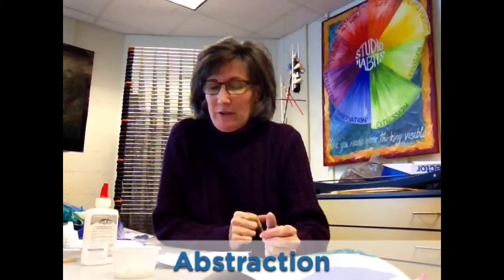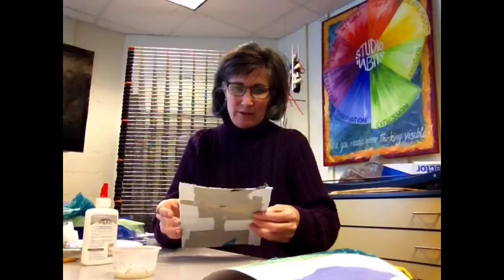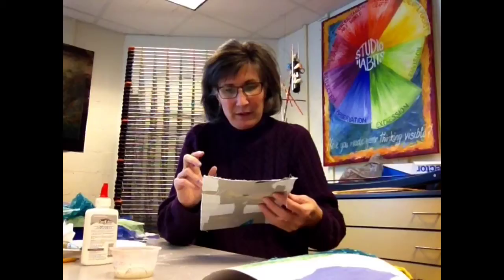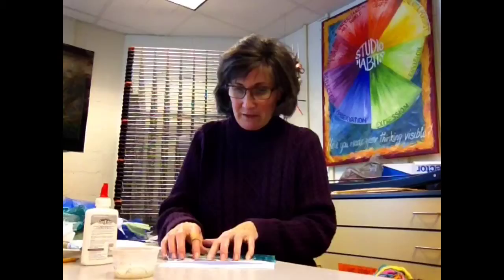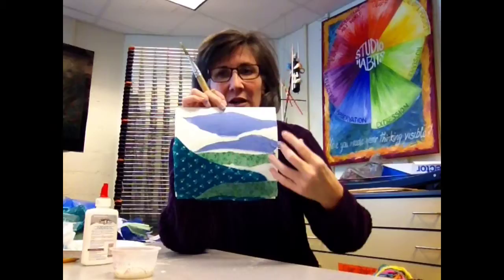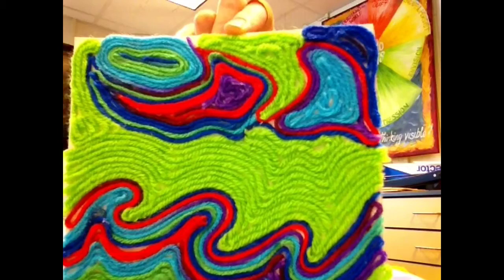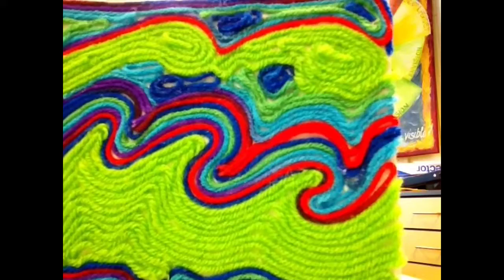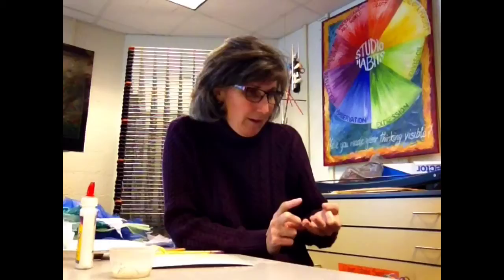The Fibers Studio